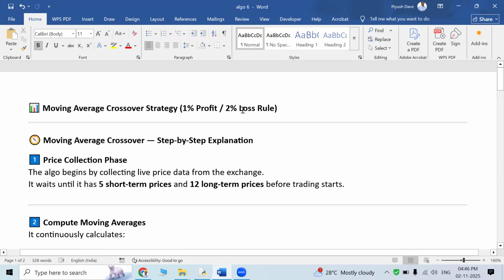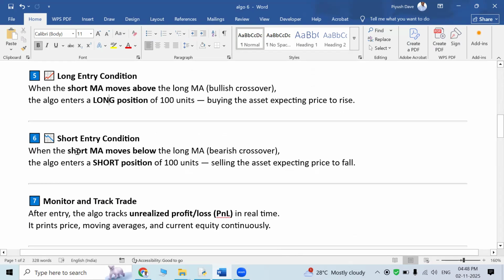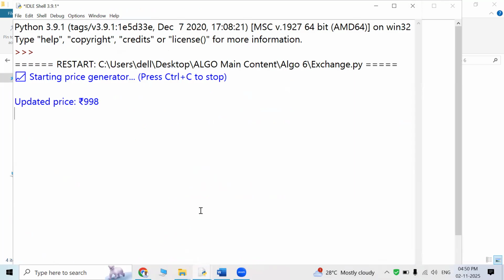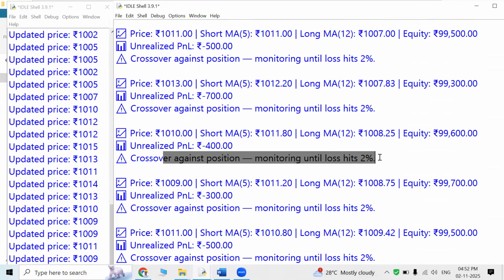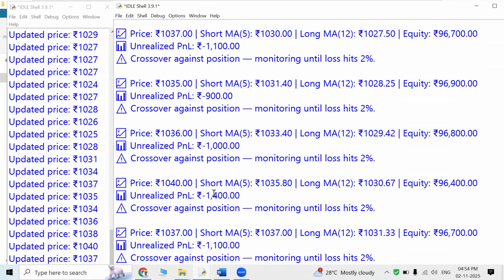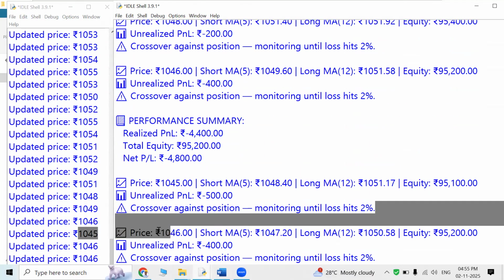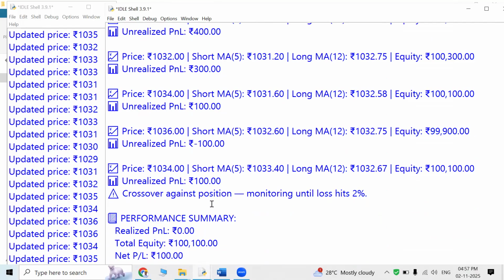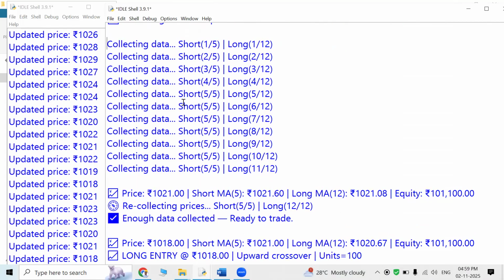Moving Average Crossover ALGO Trading Strategy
In this video, I build and run a real-time trading algorithm using Python that trades based on short-term and long-term moving averages (MA crossover).

Here’s what happens step-by-step:
✅ Collects 5 & 12 live prices from the exchange feed
✅ Calculates moving averages in real time
✅ Enters LONG when short MA greater than long MA
✅ Enters SHORT when short MA smaller than long MA
✅ Books profit at +1% gain
✅ Exits only when loss reaches -2% (ignores small reversals)
✅ Clears data & waits for new readings before re-trading
✅ Includes full real-time console output with PnL, price, and MA tracking

📈 This strategy is a perfect example of combining momentum detection + controlled mean reversion in live algo trading.
You’ll learn how to build, tune, and test your own crossover-based strategy in Python.

Chapters:
00:00 – Introduction
00:45 – Logic Overview
02:00 – Code Explanation
06:00 – Live Demo (Console Output)
08:30 – Profit & Stop Logic
10:00 – Summary

📘 Tools Used:
Python, NumPy, deque, JSON (price feed simulation)